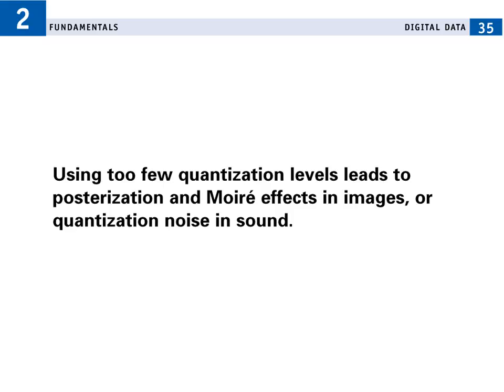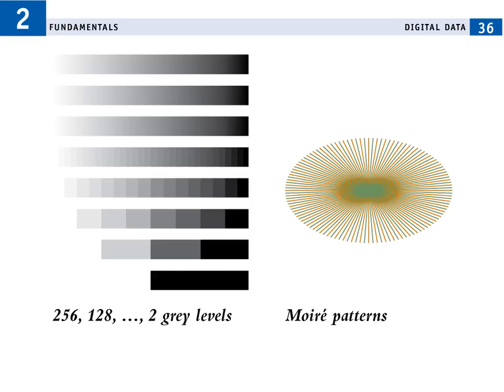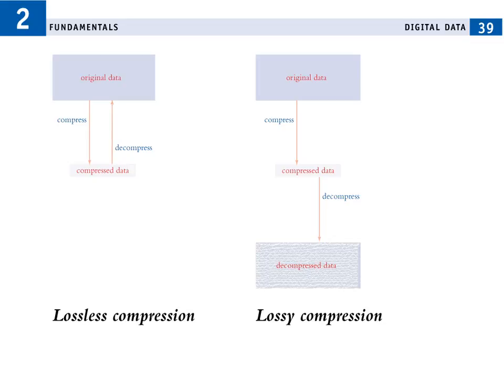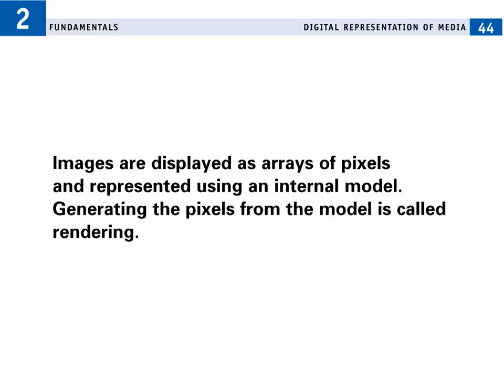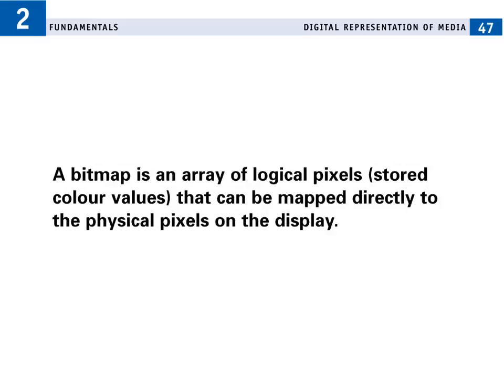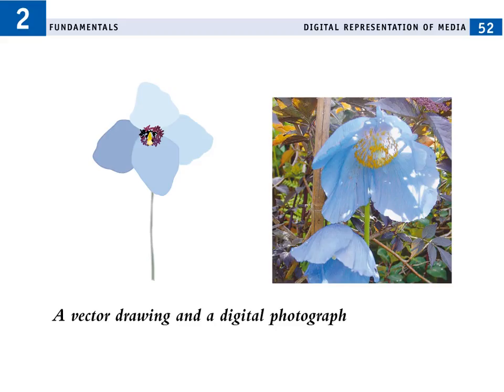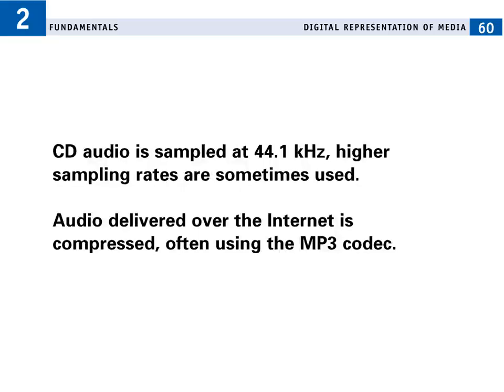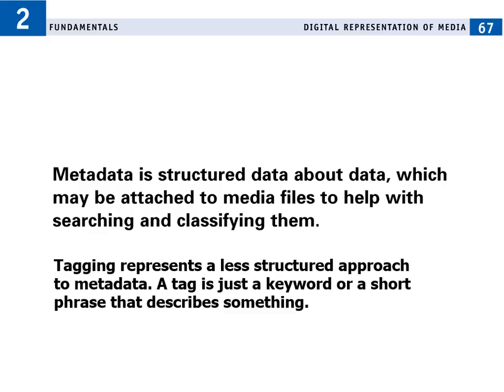Multimedia Retrieval: Multimedia Fundamental (part 3)